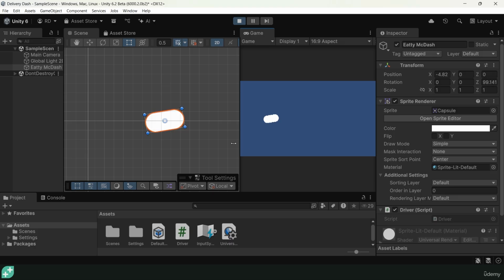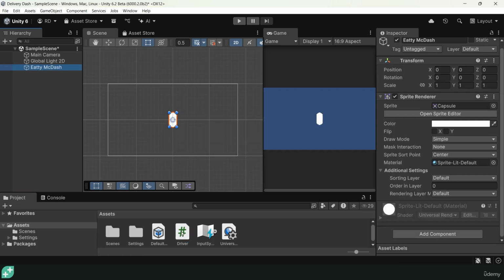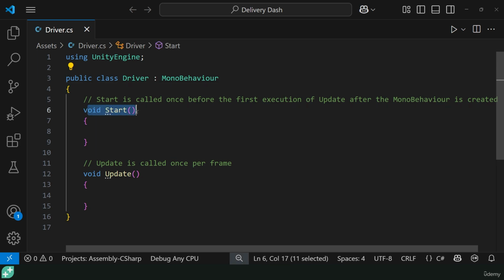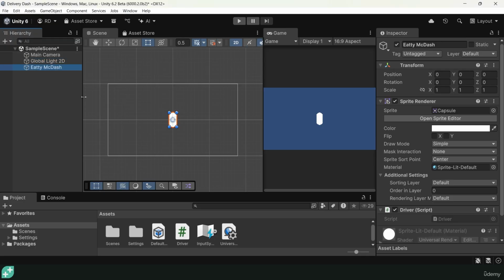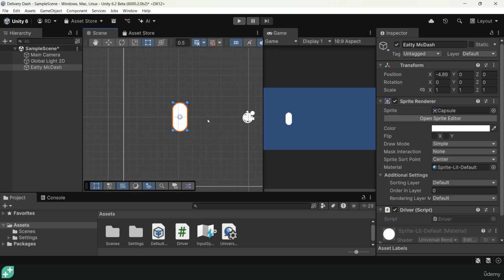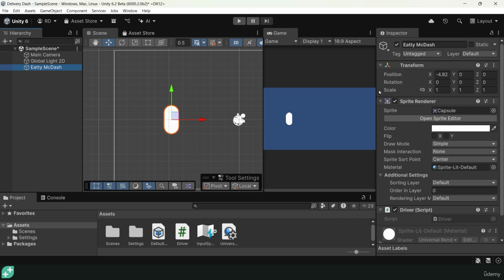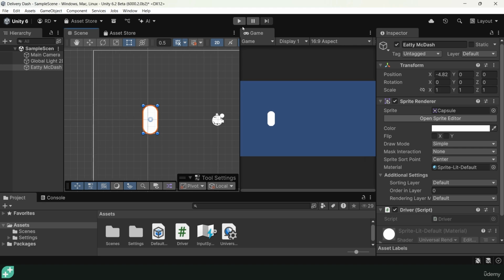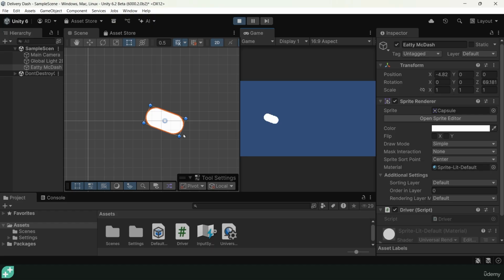Unity 2D Tutorial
Learn how to create a rotating capsule in Unity 2D and understand the basics of methods and functions. Follow along with this step-by-step tutorial and start building your own 2D projects. Watch now and start creating!